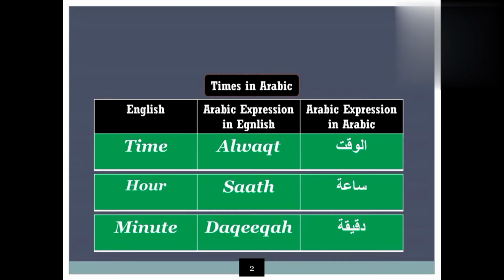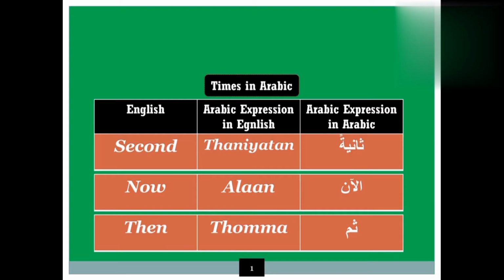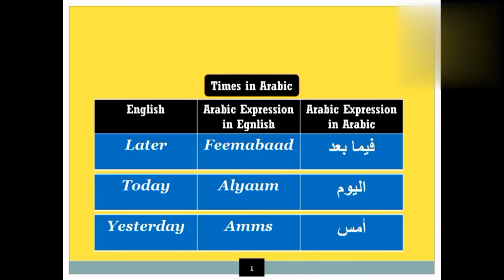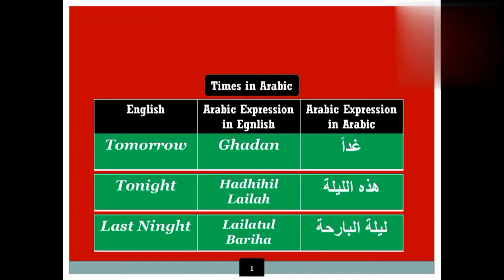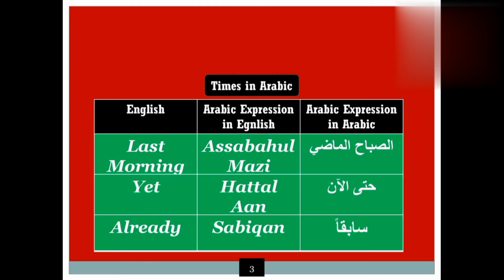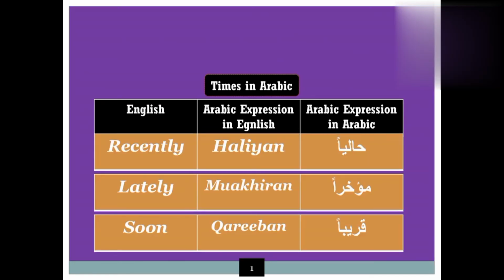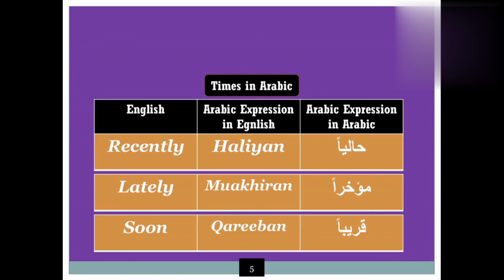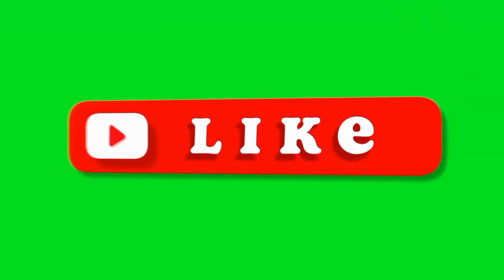Time in Arabic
Dear viewers:
As you know that time is very important in human life? So, time is running out and it is your responsibility to use your spare time in learning new language especially Arabic language. Because Arabic language is a very beautiful language. So, today I will teach you how to use timing words in Arabic language?

Your Quarries
How to know Time in Arabic?
How do you write Time in Arabic?
How do you spell Time in Arabic?
What is the Time in Arabic?
Do you know Time in Arabic?
To know Time in Arabic -please watch this video.
It is very easy to remember Time in Arabic.
How to articulate Time in Arabic?

Do you know Hour in Arabic?
Do you know Minute in Arabic?
Do you know Second in Arabic?
Do you know Then in Arabic?
Do you know Later in Arabic?
Do you know Today in Arabic?
Do you know Yesterday in Arabic?